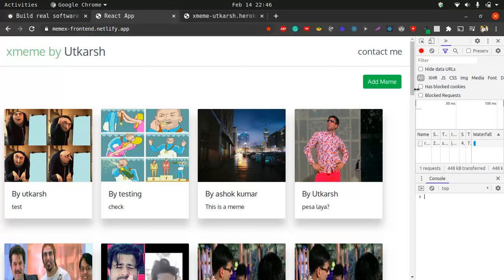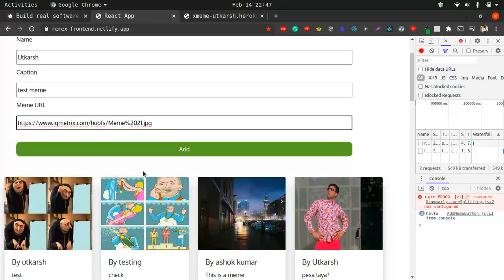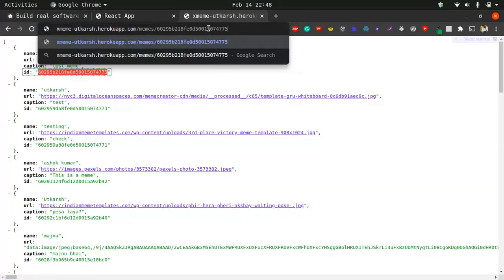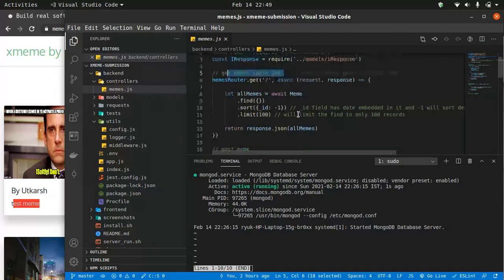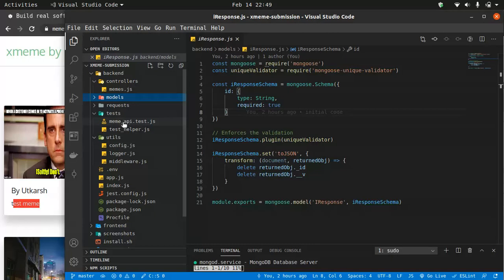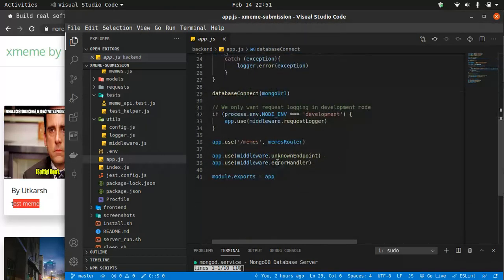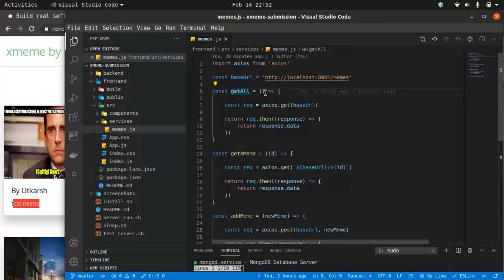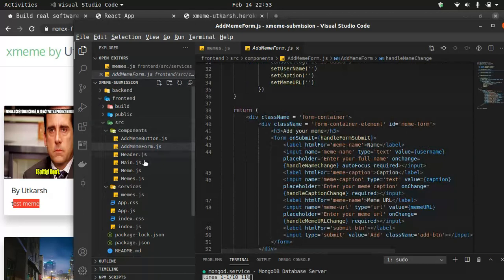XMeme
CWOD Stage 2B Submission Project